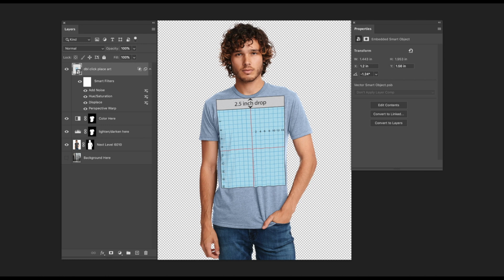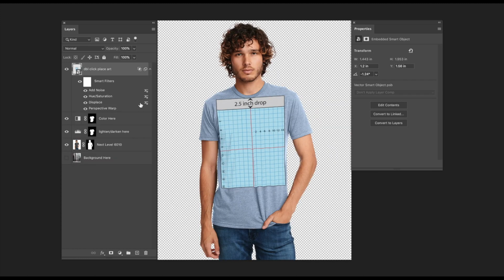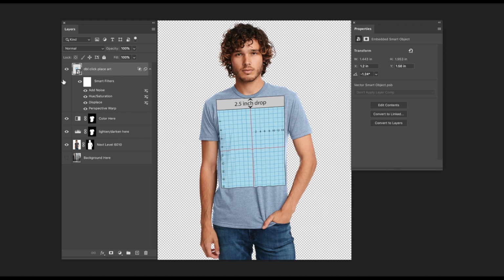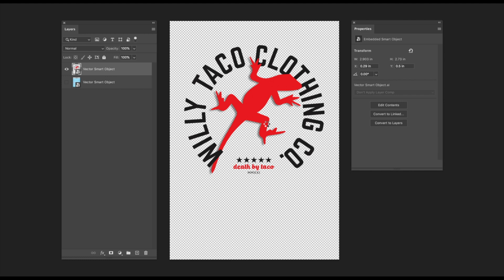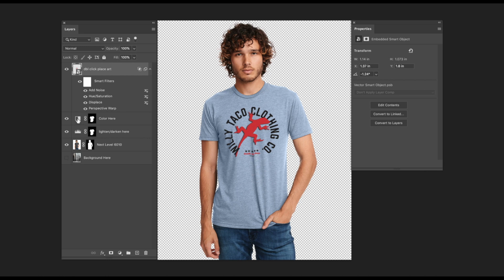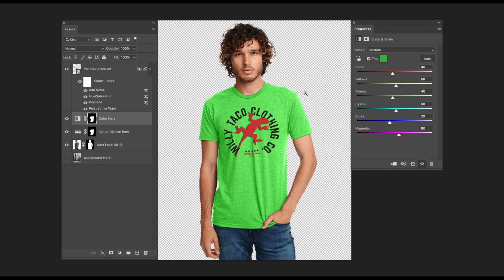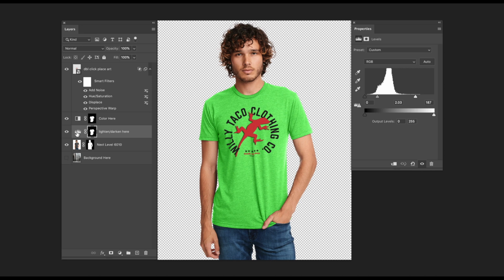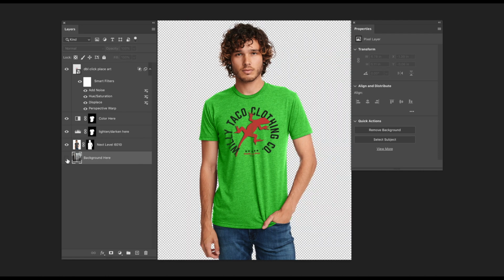Free Next Level Tri-Blend Mock-up Template - Fully Customizable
This mock-up template will allow you to insert your own design on the shirt, change the color and shading so you can output collateral for any project.